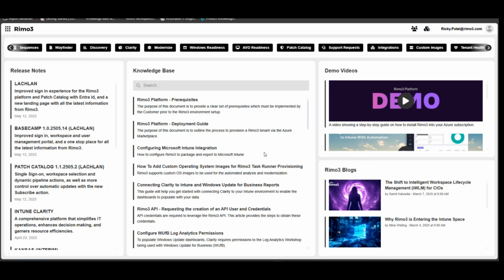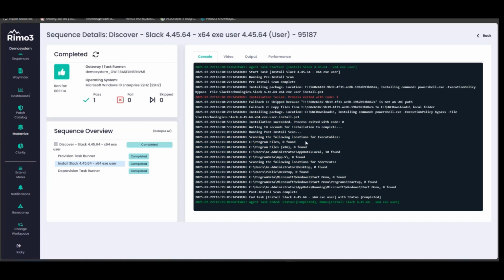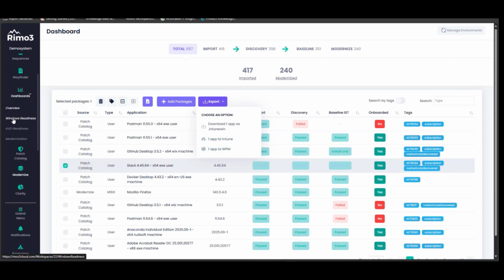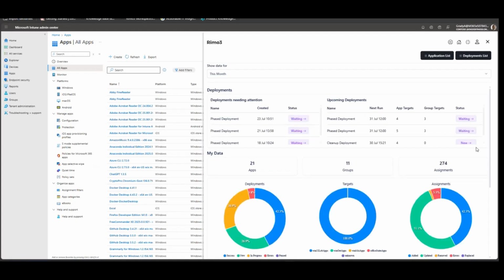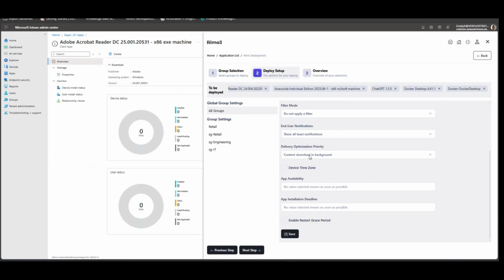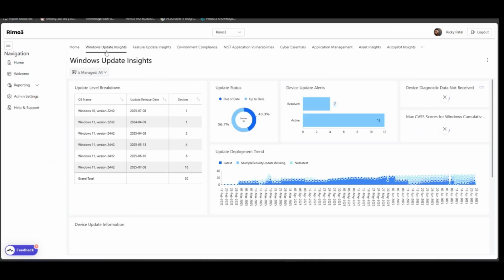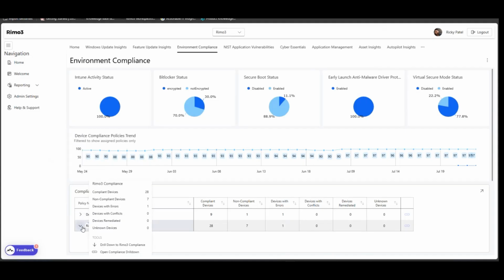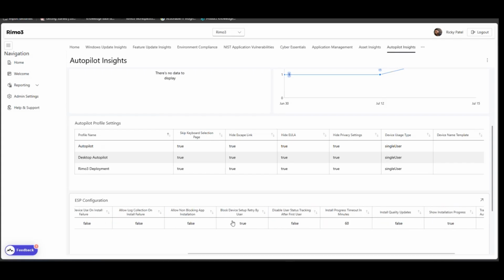Essentials Demo Video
Watch the Rimo3 Essentials Demo to see how you can automate app testing, packaging, and patching for Microsoft Intune and AVD. Learn how Rimo3 simplifies application readiness, reduces manual effort, and accelerates endpoint management—all without custom scripting. Perfect for IT teams modernizing their digital workspace.